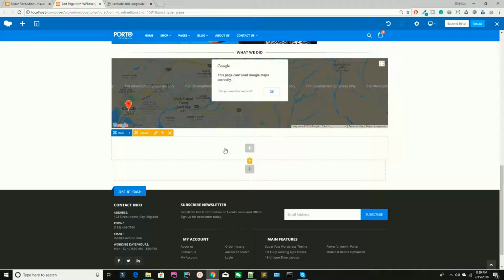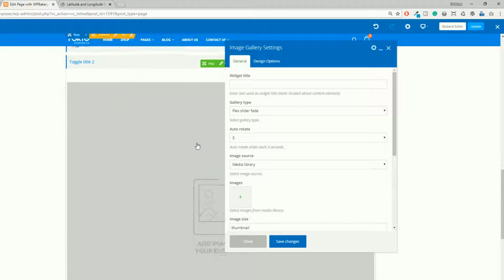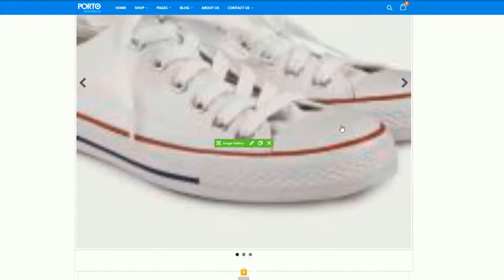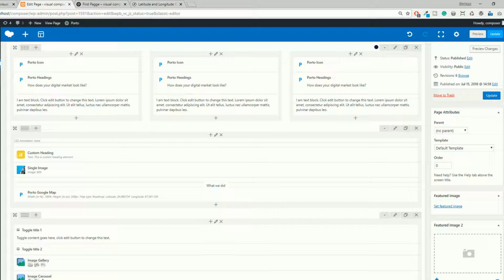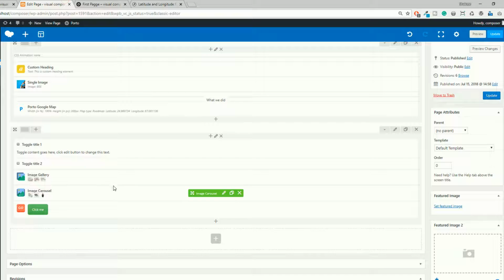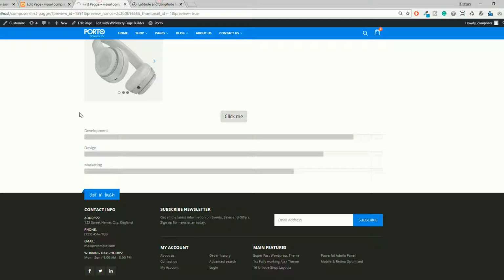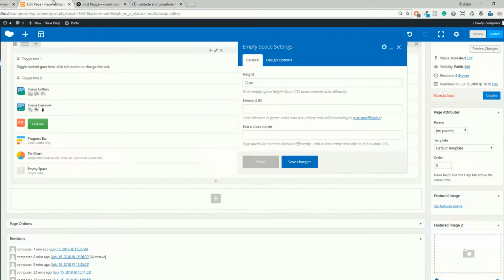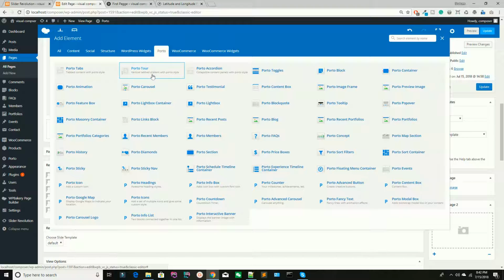Working on element in content category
element in visual composer